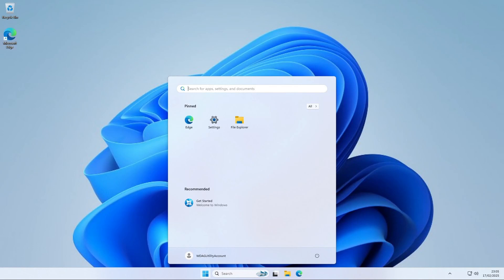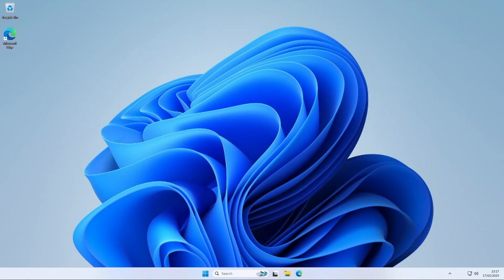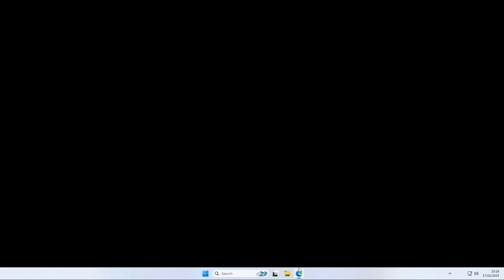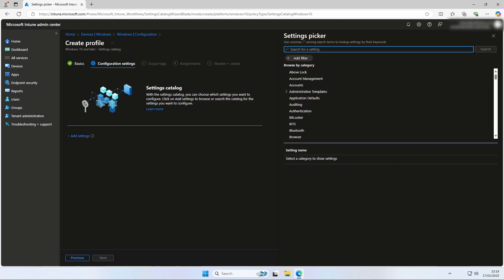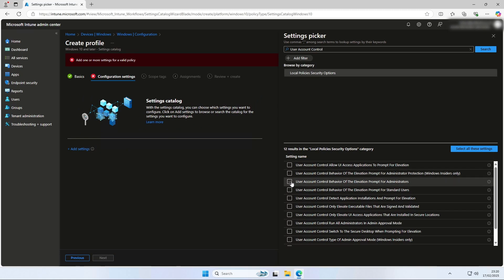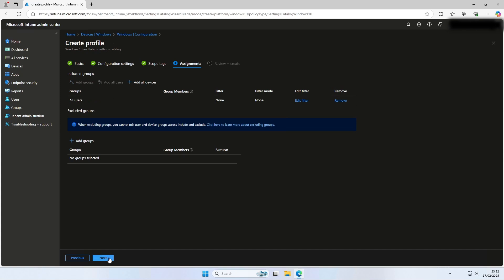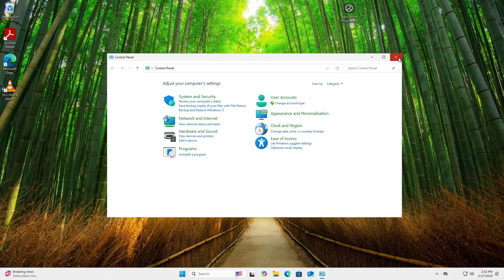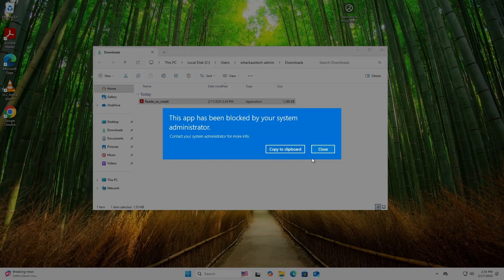How to configure UAC (User Account Control) with Microsoft Intune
In this video we’ll walk you through on How to configure UAC (User Account Control) with Microsoft Intune.

TIMESTAMPS
0:00 Introduction
0:30 What will UAC do?
1:20 Create new configuration profile
1:45 Intune Win App Tool
3:45 Test policy on end device
5:02 Conclusion